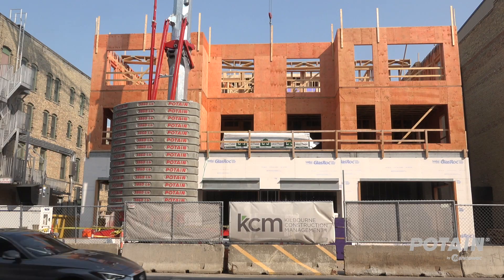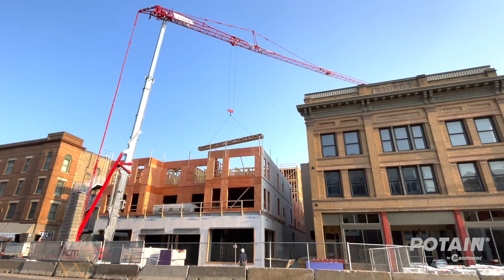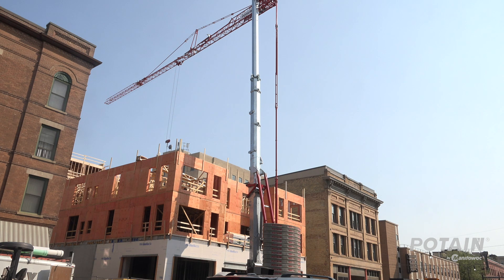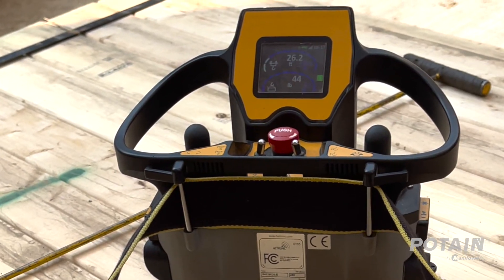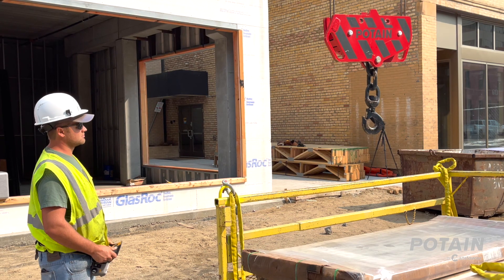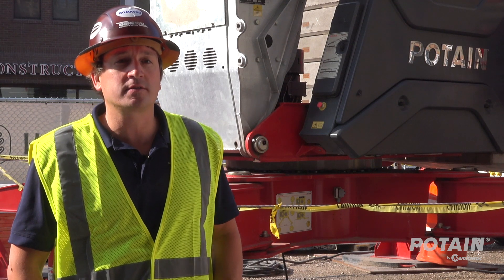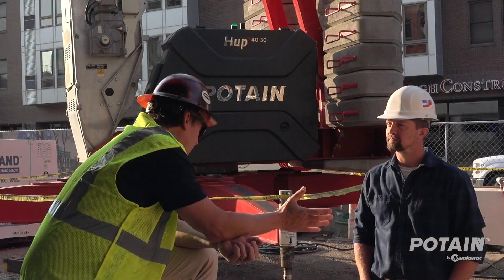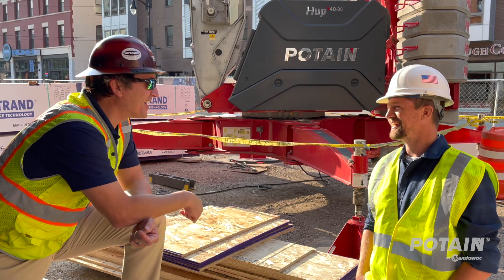Potain self-erecting cranes work where other lifting equipment can’t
Fargo, North Dakota contractor Dietrich Construction chose a Potain Hup 40-30 self-erecting tower crane for a downtown commercial project over a traditional mobile crane. The Potain was the perfect fit for the tight, urban environment due to its quiet, all-electric drives and ability to reach the entire jobsite to lift materials.